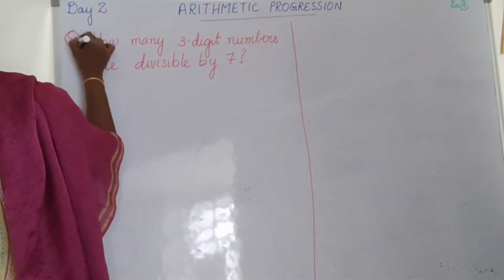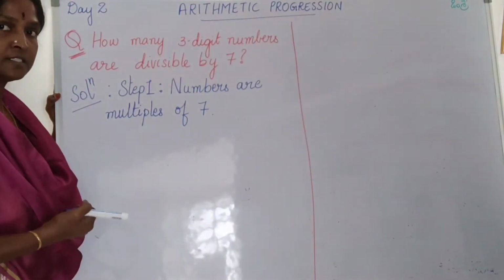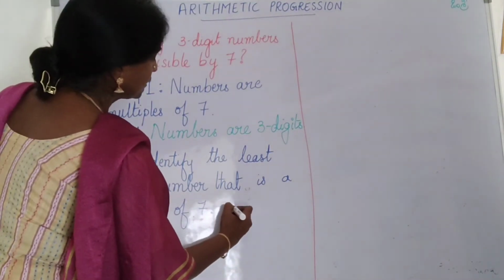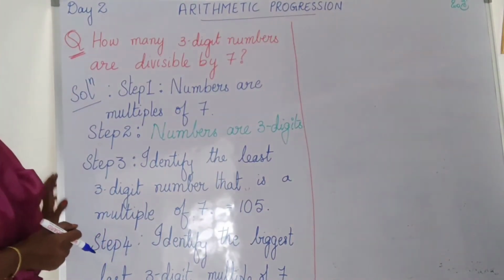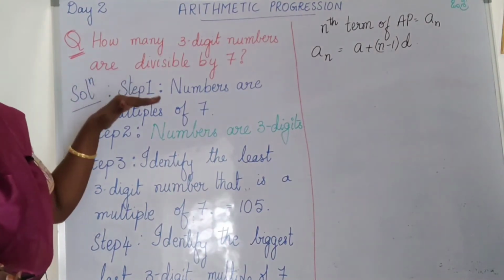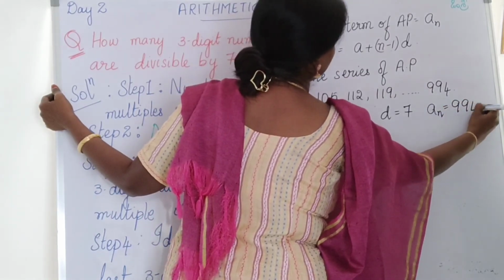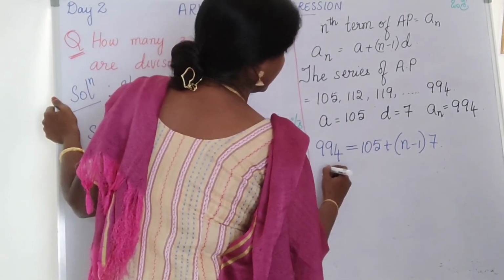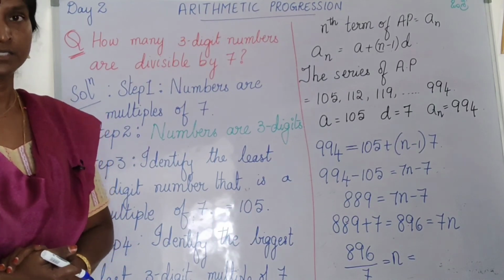ARITHMETIC PROGRESSIONS---4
example explained